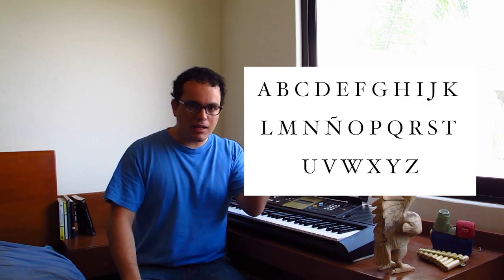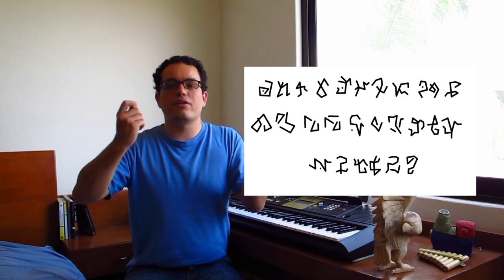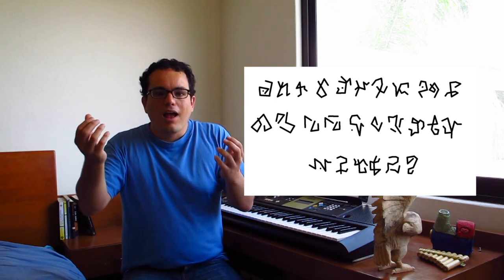Why people LOVE making up languages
Language is an art form, and we are all artists